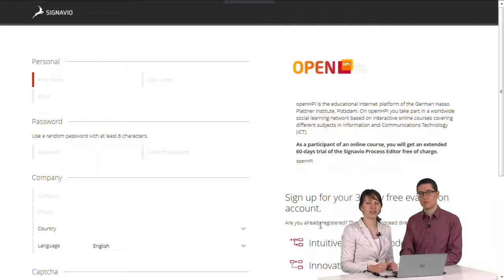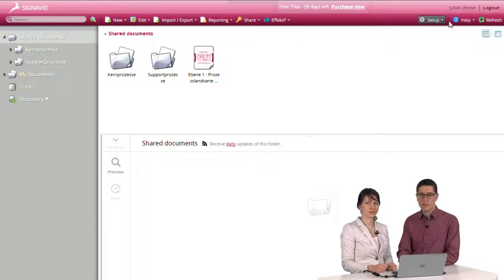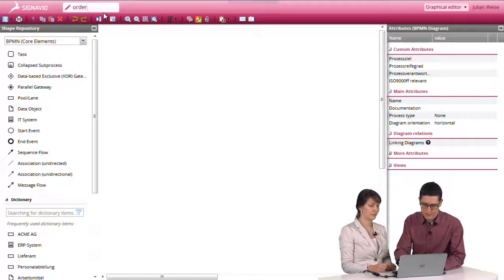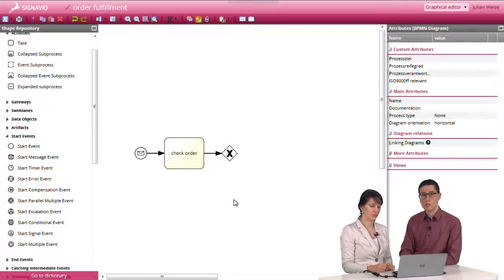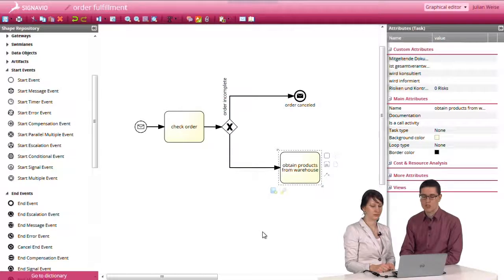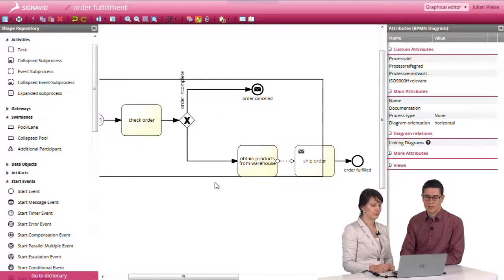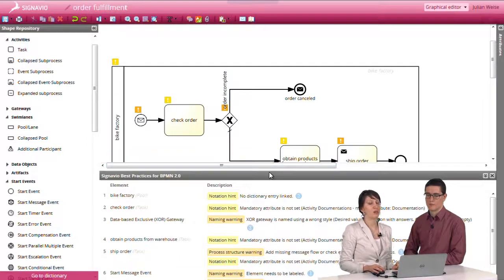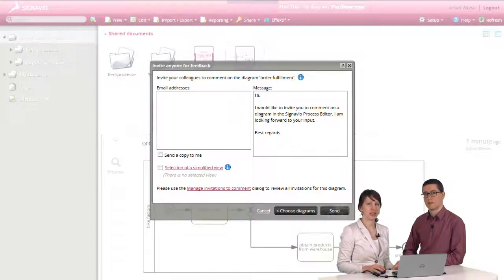bpm2016 e2 pip